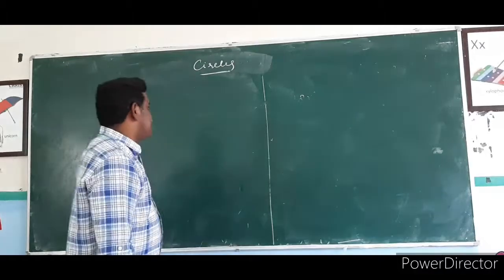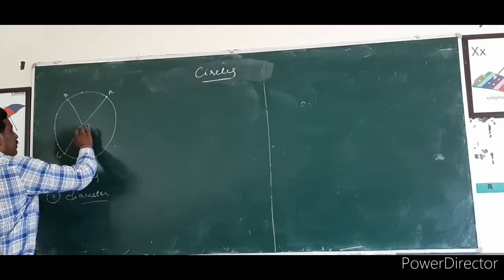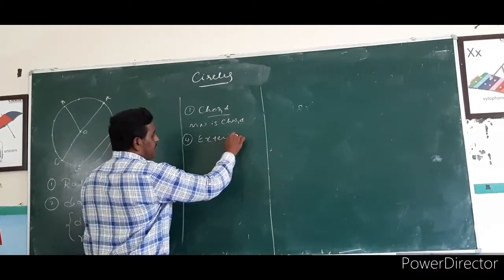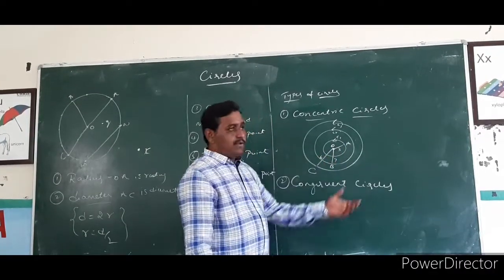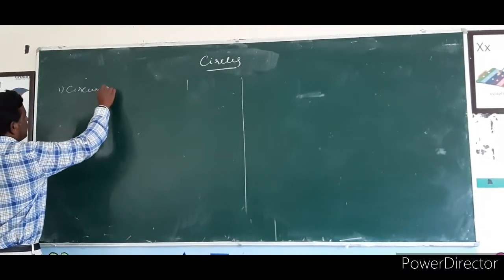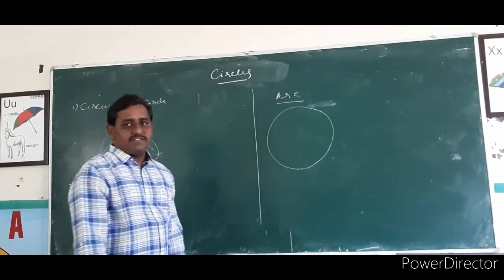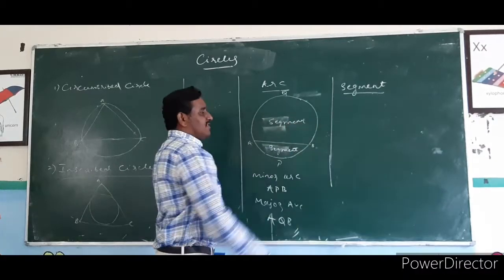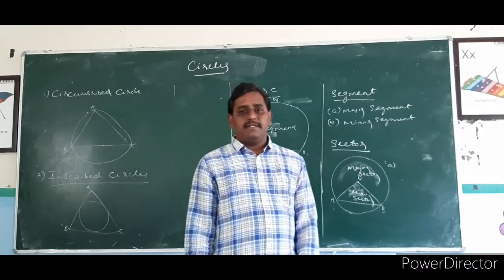Circles part 1 ICSE Grade 9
Meaning of circle